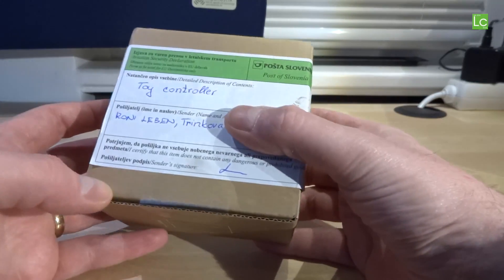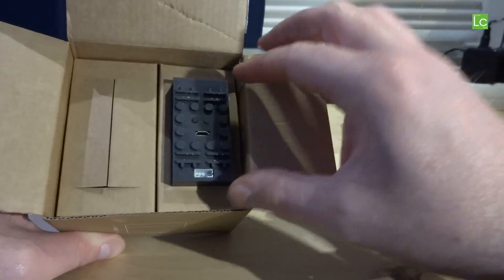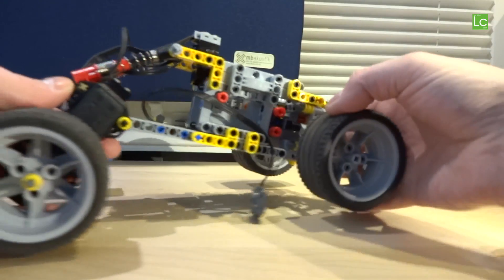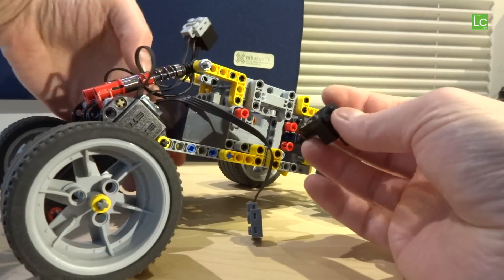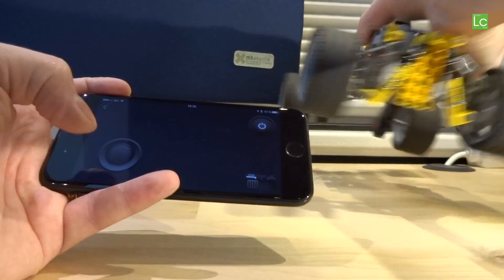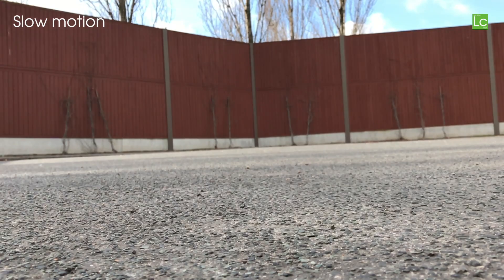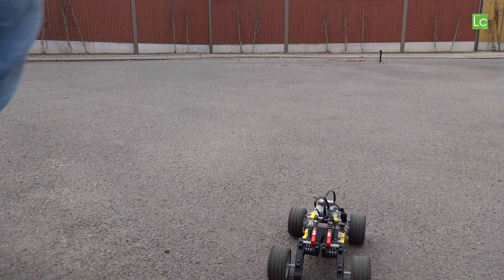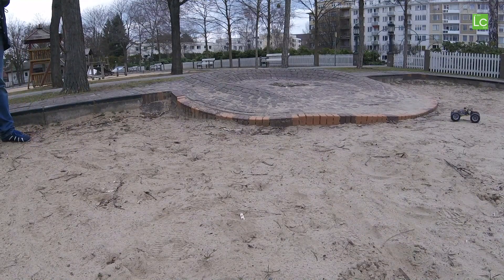Unboxing + Review BuWizz + Comparison with SBrick and Lego® Technic Power Functions (english)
In June 2016, the BuWizz campaign started on kickstarter, for Christmas the finished BuWizz should be under the tree. That was the plan. But there were delays and a not always good information policy. But now it’s here.

The BuWizz is a Bluetooth controller with an integrated lithium polymer battery for the Lego Power Functions System. In the video I review the BuWizz and compare it with Lego® Technic Power Functions IR and with SBrick (Plus).

00.24 Unboxing
01:51 Review
03:39 Testing MOC (Buggy-Chassis with 2 buggy motors and1 servo)
05:16 BuWizz iOS App @ iPhone
06:15 Track Test
07:06 Kickstart in slow motion
07:44 Speed Test
07:58 Tracktest Lego® Power Functions
08:18 Tracktest SBrick / SBrick Plus
09:07 Test results / comparison
10:06 A trip to the sandpit
10:48 Outtakes

Drive – Alex featuring cdk & Darryl J

LEGO® is a trademark of the LEGO Group of companies.